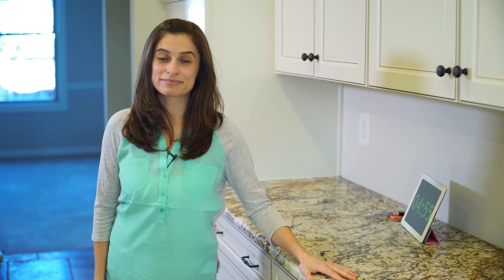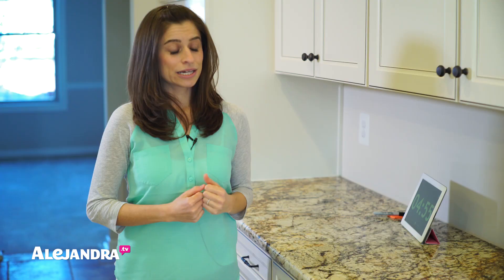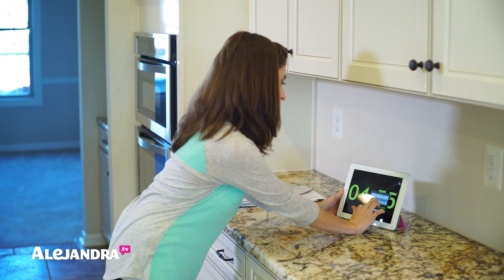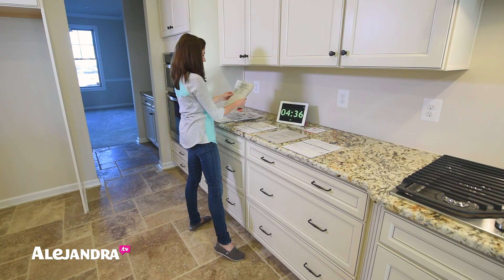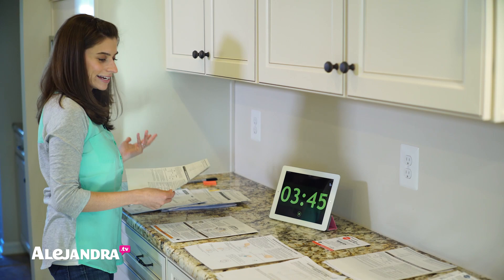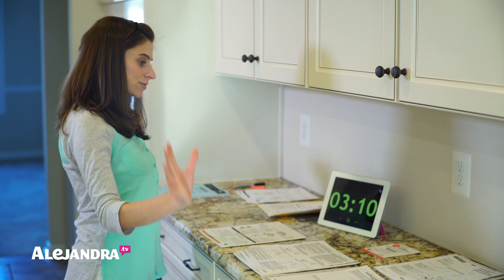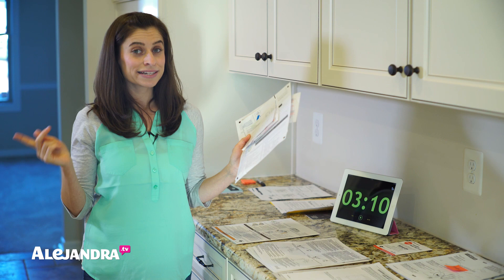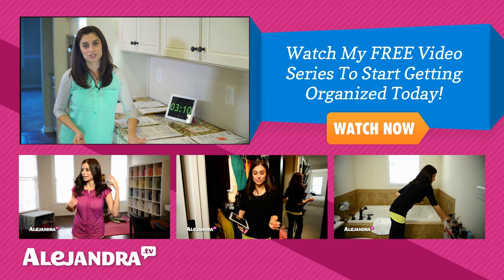How to Sort Papers (Paper Organizing Tips Part 1 of 2)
Overwhelmed w/ Paper Clutter?

In this paper organizing video (part 1) I show you how to sort papers efficiently and effectively so you can get a handle on organizing your documents and paperwork!

Alejandra